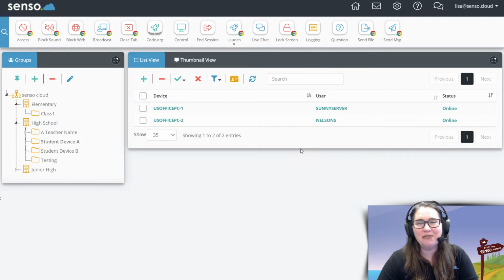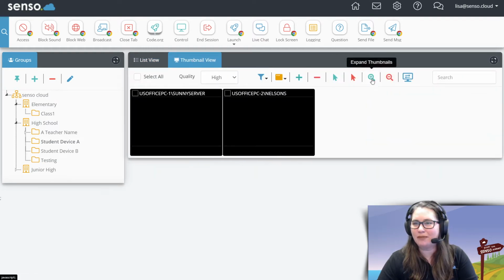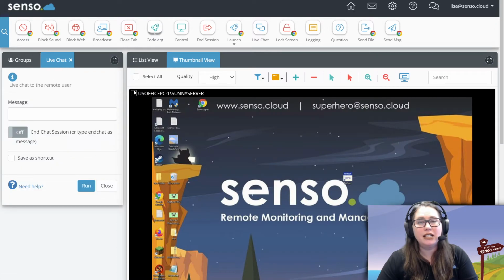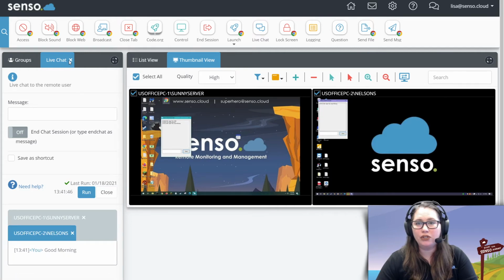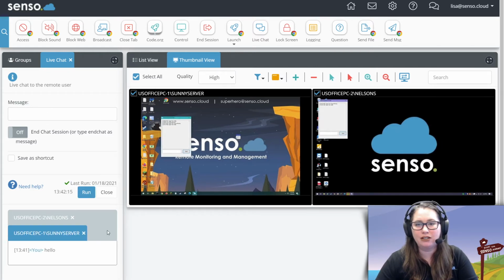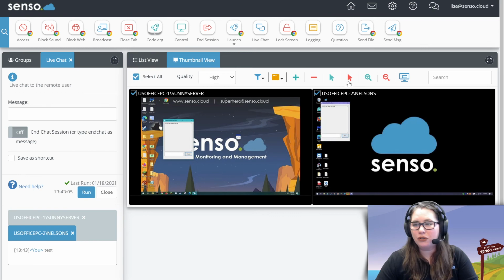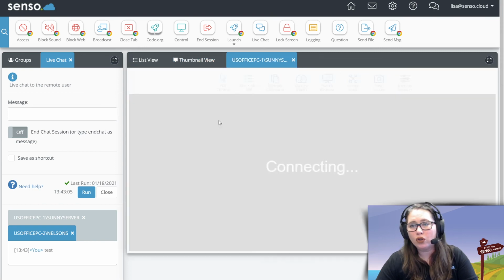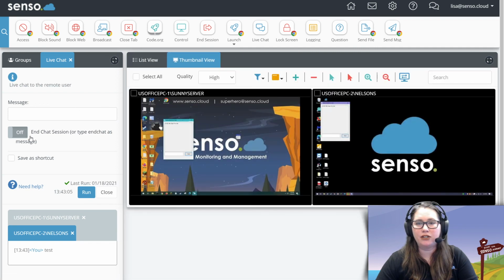#14 Classroom Management Training Playlist (Live Chat)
Welcome to Senso.cloud.  This is a series of videos that can be played all together or individually to learn about how to use the Classroom Management Tools with Senso.cloud.

Senso.cloud is a Network & Classroom Management Software solution that is the world's first and only modular, cloud based solution of its type.

Monitor and Manage your school computers from anywhere, over the internet, in real time.